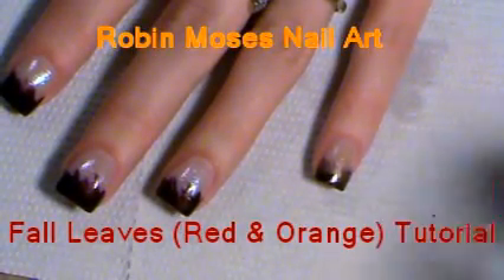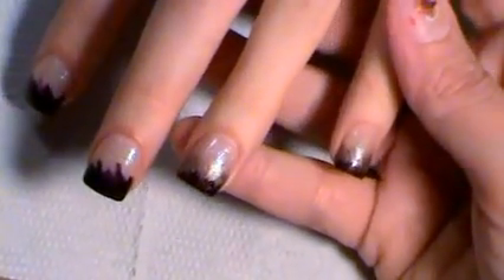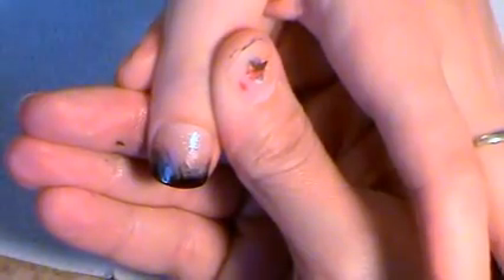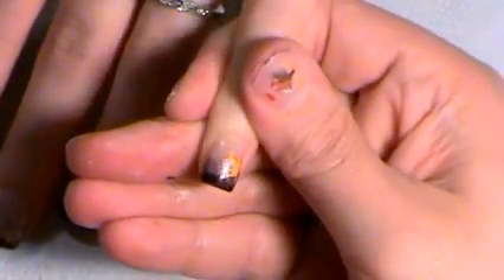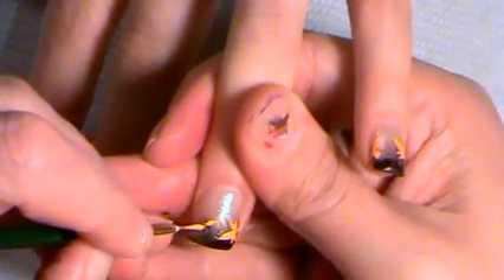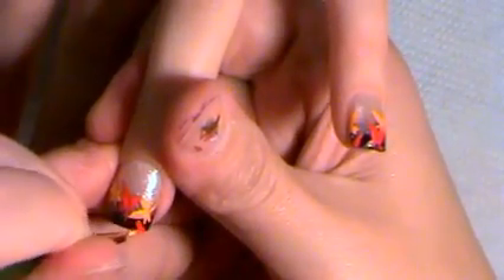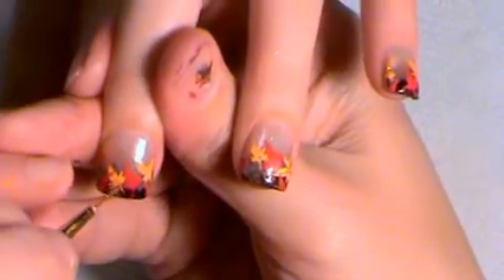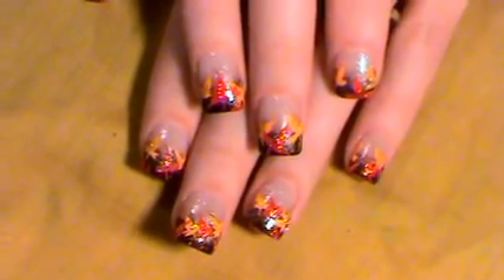Easy Fall Leaf Nail Art | DIY Autumn Leaves Thanksgiving Nails Tutorial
And try this fall leaf nail design. Full of Autumn colors with a touch of elegant brown, orange and reds, these nails will set the tone for the THANKSGIVING NAIL fall season! This design is nail art for beginners or for pro techs who want to further their nail art education with hand painted nail designs and enhance their career in the nail industry! Show this to a friend, family member, nail tech or your nail school instructor and learn the wonderful world of freehand nail art! Share the playlist and have a wonderful Fall! Show me this Nail Tutorial! Share it on my instagram

Find me!

worldwide!